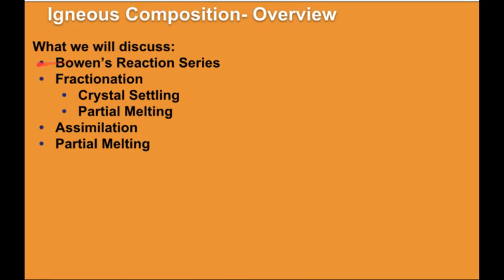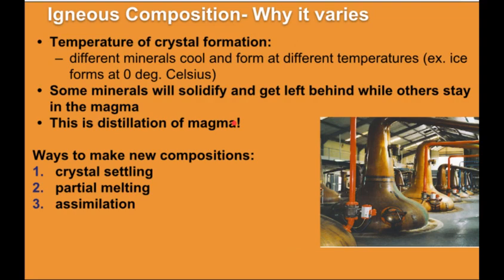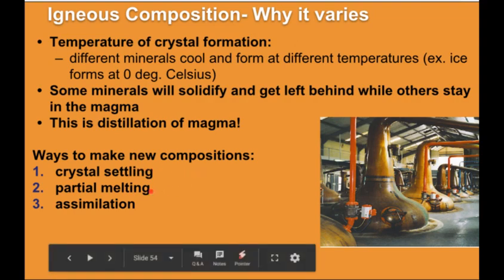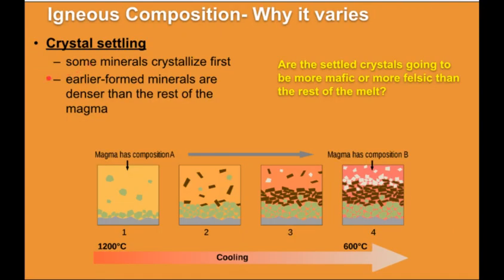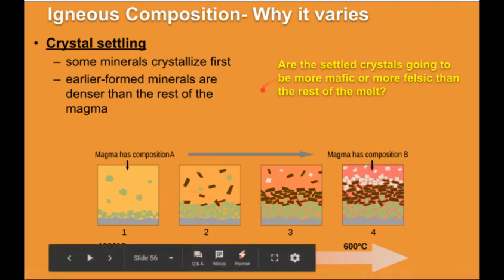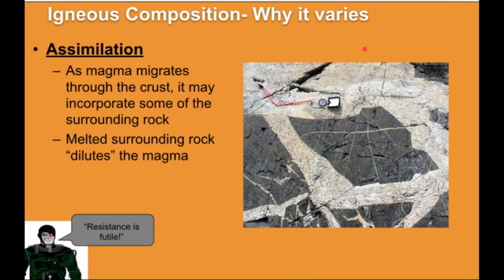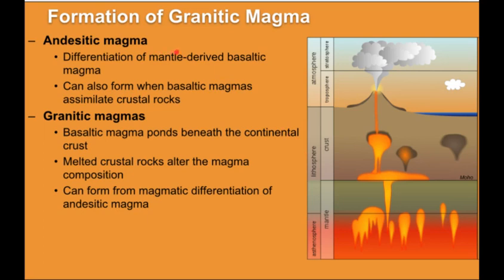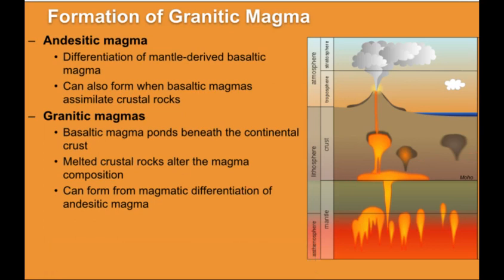04 - Igneous Rocks & Volcanoes: Changes in Composition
A brief discussion of Bowen's Reaction Series and fractionation.